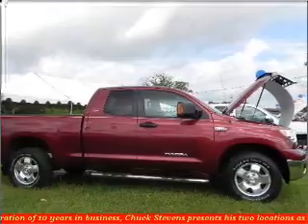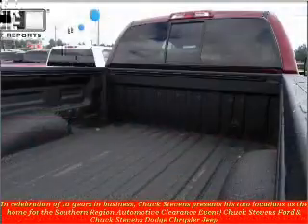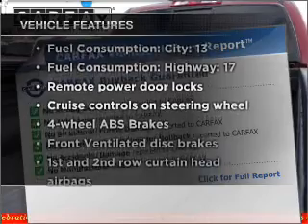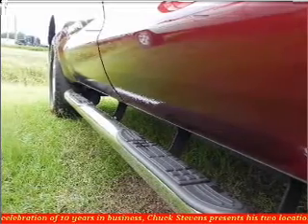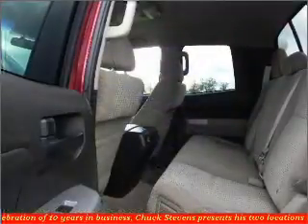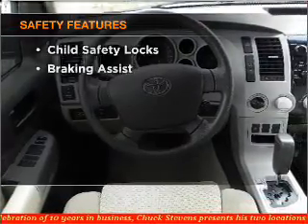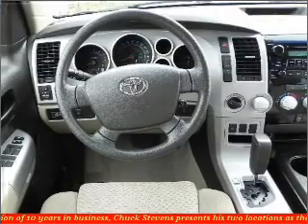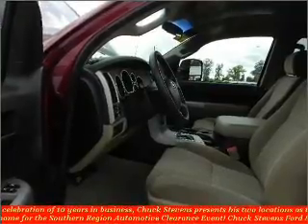2008 Toyota Tundra - Bay Minette AL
Year: 2008
Make: Toyota
Model: Tundra
Trim: SR5
Engine: 5.7 liter 8 cylinder 32 valve
Transmission: 6-Speed Automatic
Color: Salsa Red Pearl
Mileage: 43711
Address:
1304 S US Hwy 31
Bay Minette, AL 36507